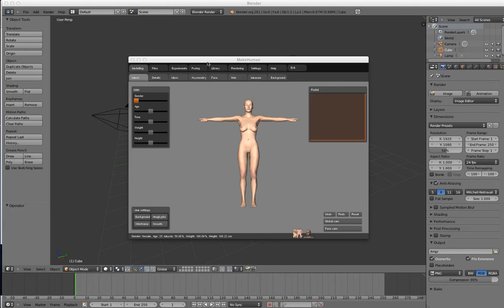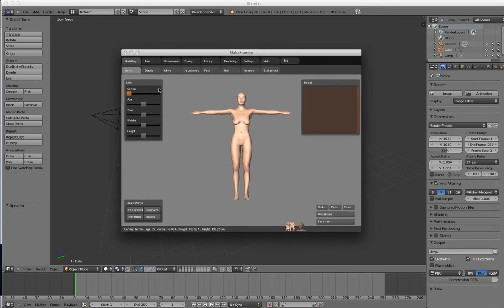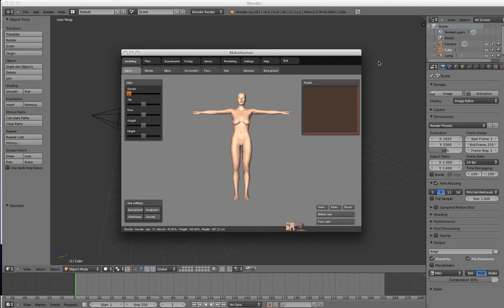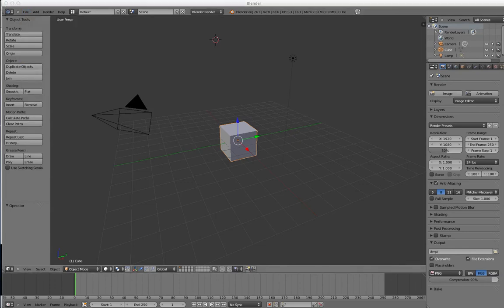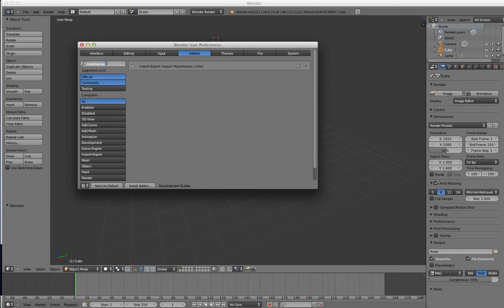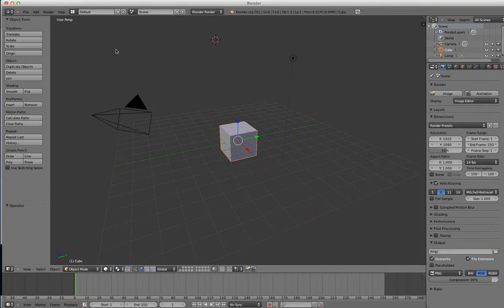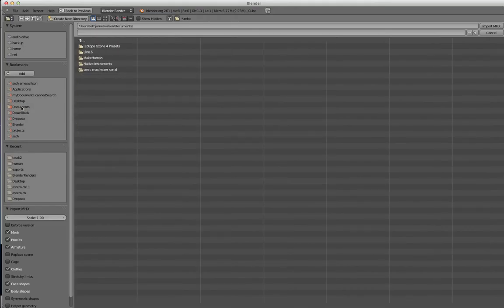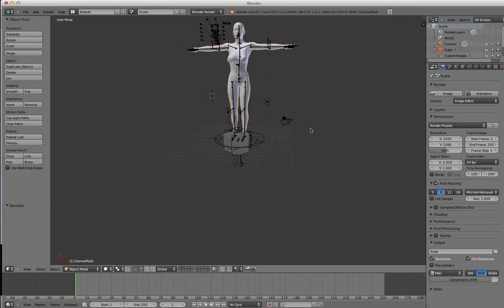How to get MakeHuman into Blender 3D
This shows really quickly how to import humans from makehuman into blender.